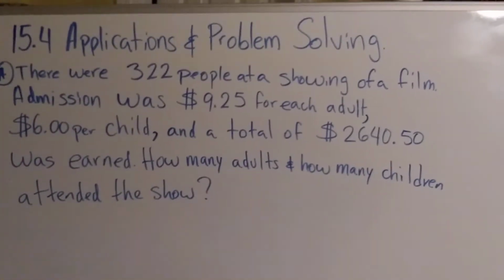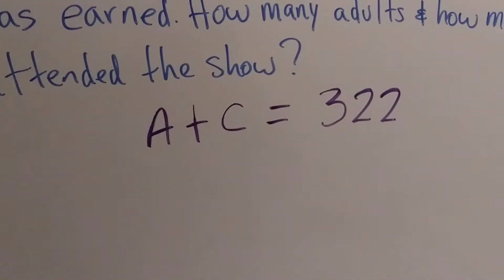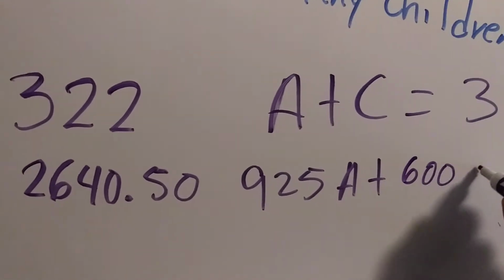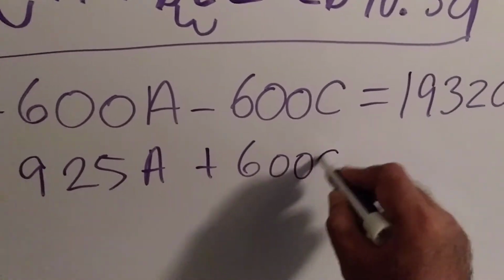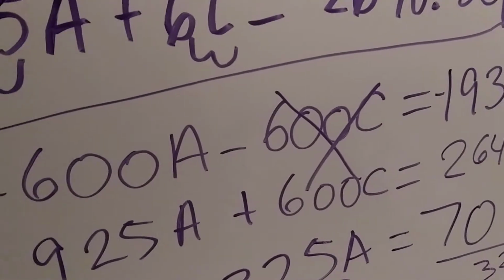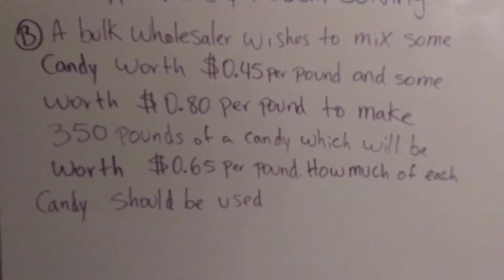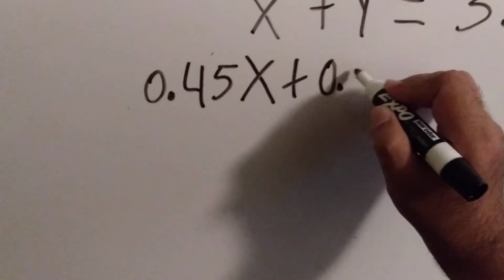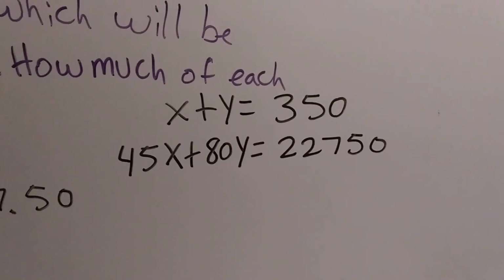Chapter 15 ( Section 4)